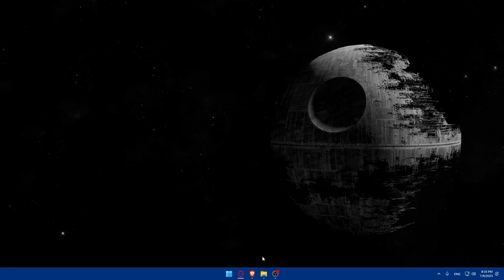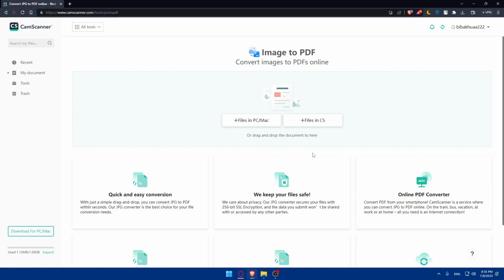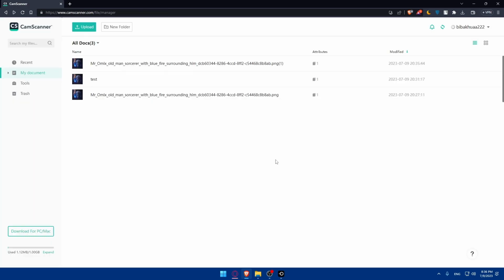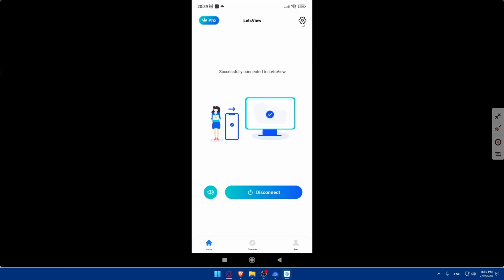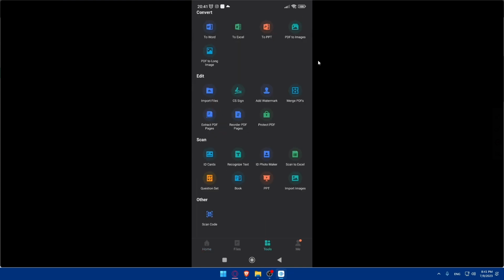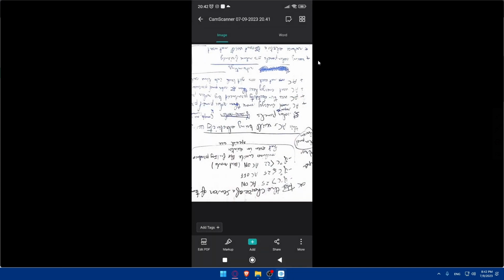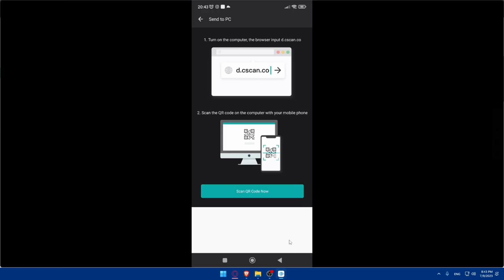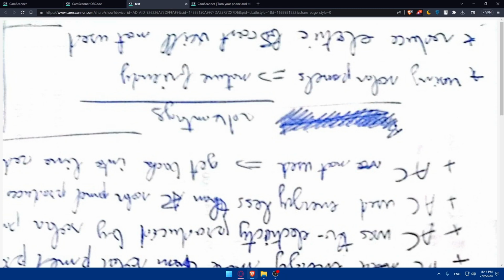How To Convert Photo To PDF ! (Full Tutorial)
Today I show convert photo to pdf,how to convert photo to pdf,how to convert image to pdf,photo to pdf,image to pdf,jpg to pdf